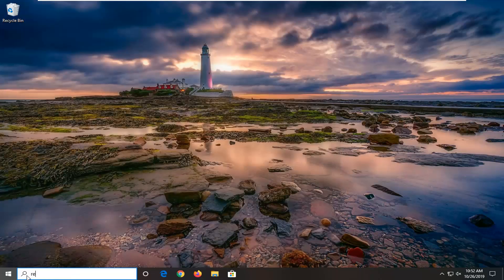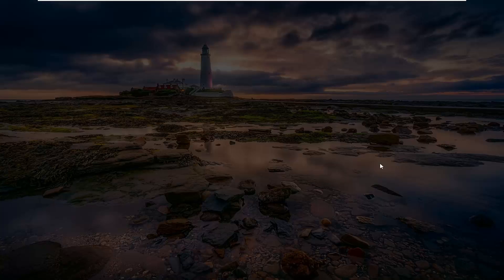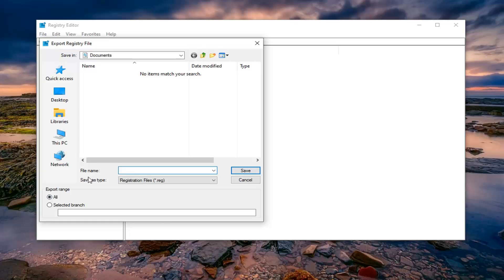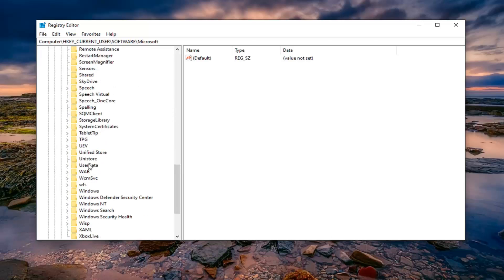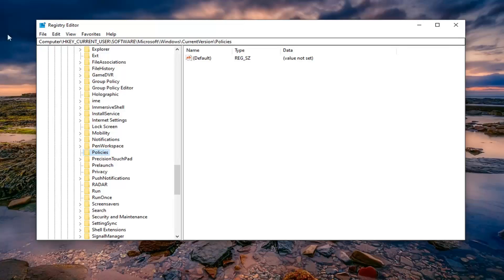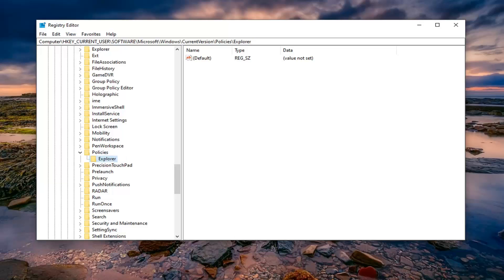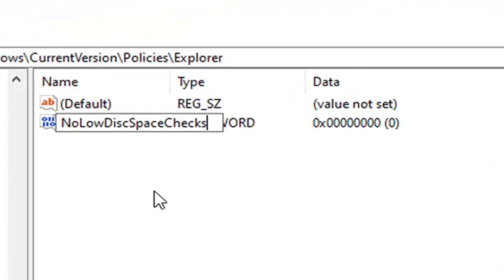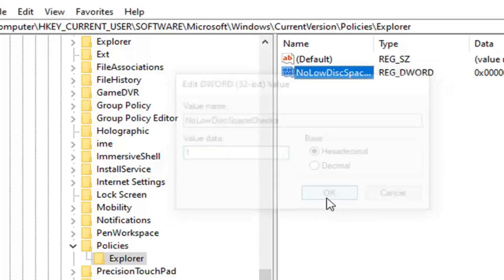How to Fix “Low Disc Space” Error Message in Windows 10/8/7 Laptop/PC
Windows displays “Low Disk Space” notifications whenever any partition on your computer has less than 200 MB of space remaining. Here’s how to get rid of the notifications, even if you can’t free up the space.

If this warning is about your system drive, you should pay attention to it and free up some space. Windows doesn’t function well if your system drive is completely full. You need some free space, although no one can say exactly how much. Many applications won’t run properly and will crash if you have a completely full drive. At any rate, if you’re seeing the warning, you have almost no space left and should probably free some up.

However, in some cases, you may see this warning about other, non-system drives. For example, if a recovery partition has a drive letter assigned to it and is almost full, you may see this warning. We recommend hiding the recovery partition if it becomes visible.

If you have a full data drive and you’re not worried about potential problems or you just don’t want to see this warning, you can disable these notifications.

Disable the Warning by Editing the Registry
You can only disable these low disk space messages by changing a setting in the Windows Registry. This is a system-wide change, so Windows won’t warn you about low disk space on any of your drives after you change it.

Although nowadays hard drives come in multi-terabyte options, it doesn't take a lot of time until we fill them up with tons of files, pictures, videos, apps, and games, and before you know it, you start noticing slow performance and problems installing a new version of Windows 10.

If your device is running low on space, Windows 10 includes a number of features and options to clean up unnecessary and temporary files as well as apps and games to optimize the storage. Using these tools will not only help to free up space to store more important files, but it'll improve performance and reduce the chances of problems as you install updates.

Issues addressed in this tutorial:
low disc space windows 7
low disc space windows 10
low disc space on computer
low disc space warning
low disc space warning windows 10
low disc space message windows 10
low disk space windows 10 fix
low disk space after windows 10 update
low disk space alert windows 10
low disk space c drive
low disk space drive d windows 10
low disk space dell laptop
low disk space error
low disk space error windows 10